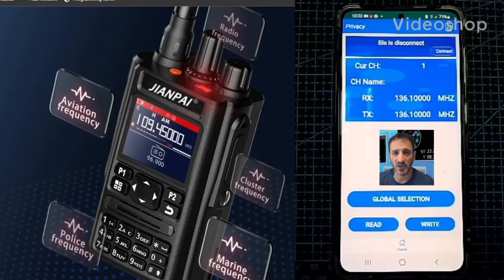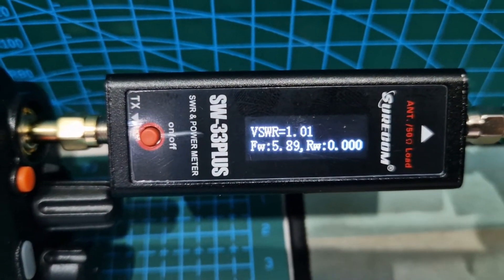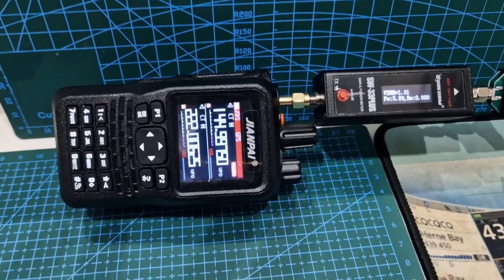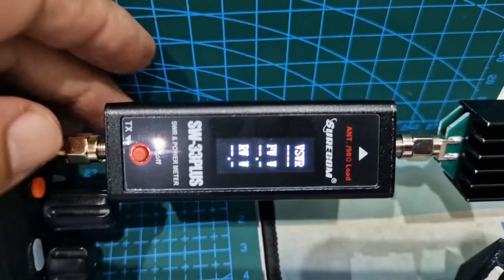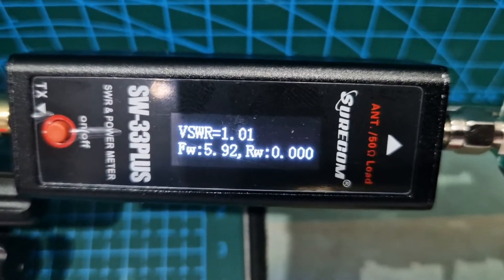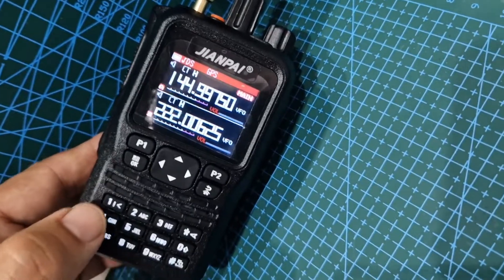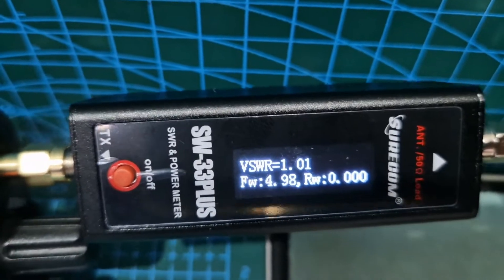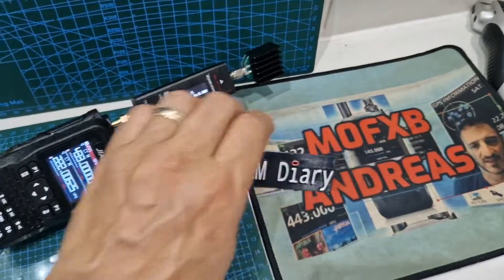JIANPAI 8800 Power / SWR Test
amazon purchase swr power meter